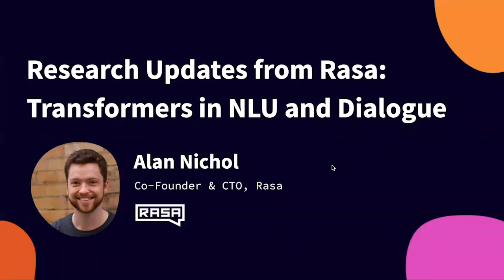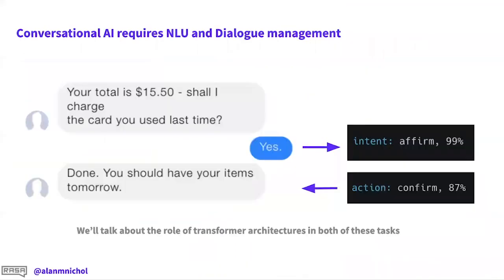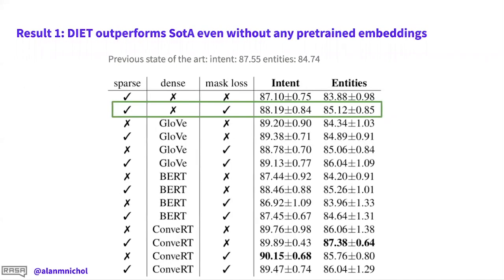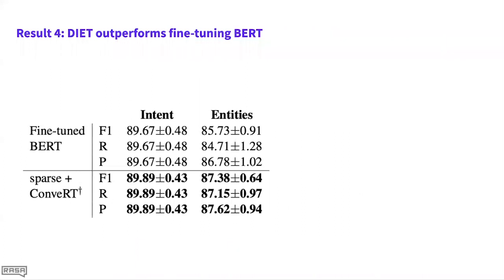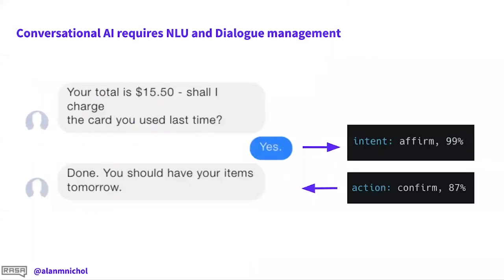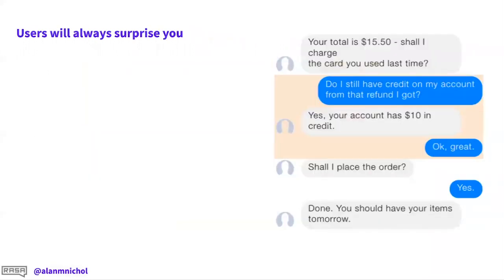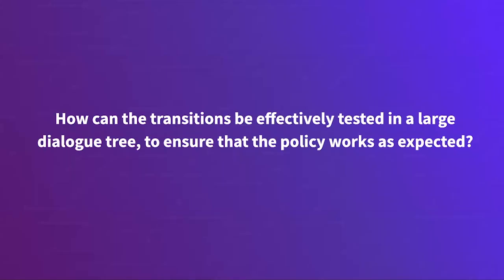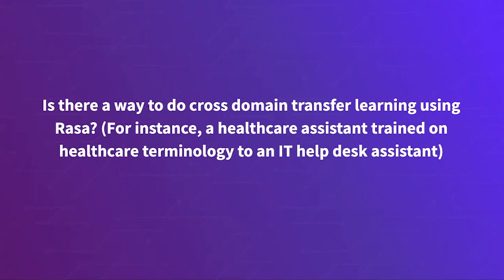Research Updates from Rasa: Transformers in NLU and Dialogue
Alan Nichol, Co-founder & CTO of Rasa talks about the role that transformer-based architectures play in the state-of-the-art models for dialogue and language understanding. Alan will cover the dialogue transformer (aka the TED policy) as well as a new state-of-the-art lightweight, multitask transformer architecture for NLU: Dual Intent and Entity Transformer (DIET) designed by the Rasa research team.